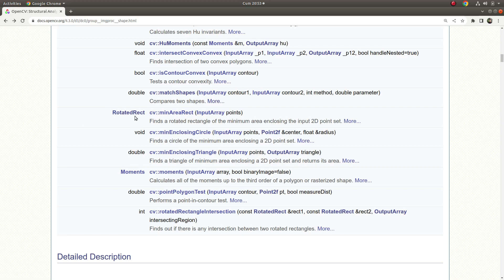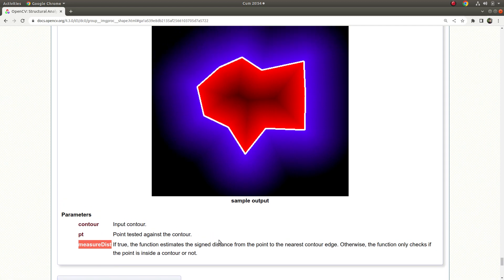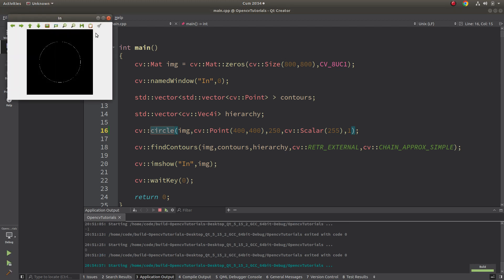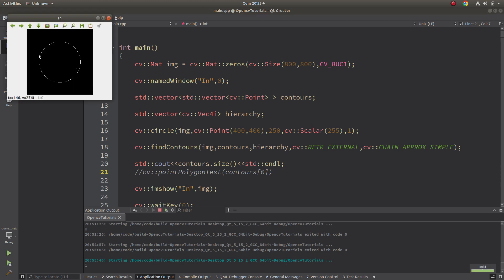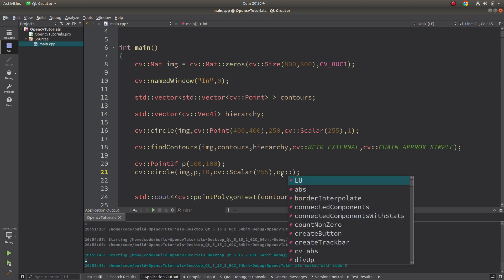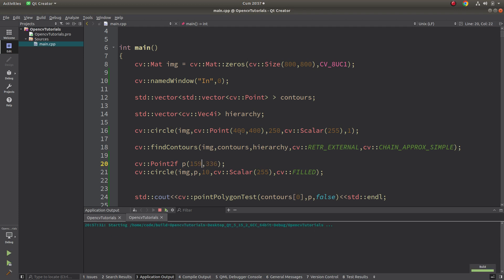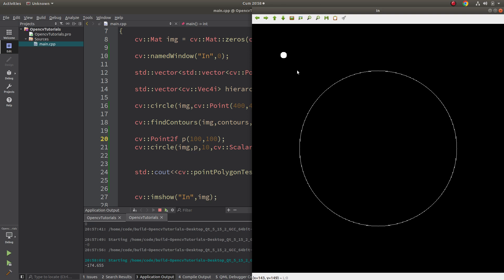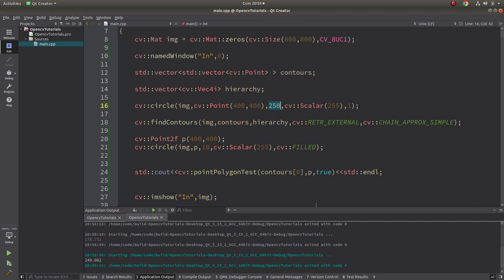OPENCV & C++ TUTORIALS - 56 | pointPolygonTest()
pointPolygonTest() tells us the relation of any point to the given input contour. It is an important and useful function. Check the video for details.

0:00 - Introduction
1:36 - Coding part